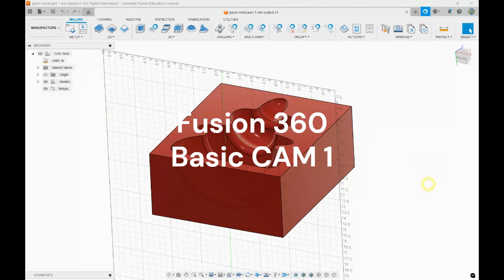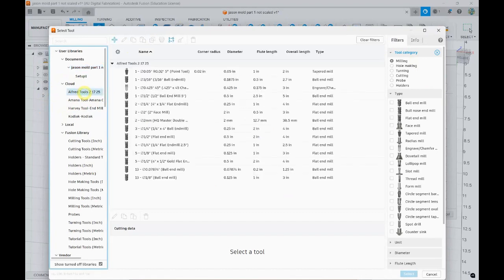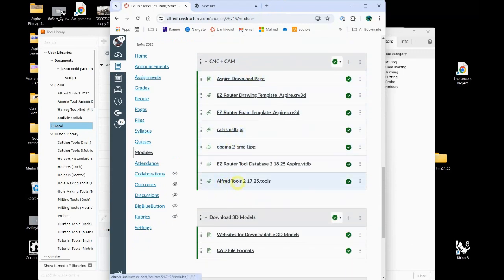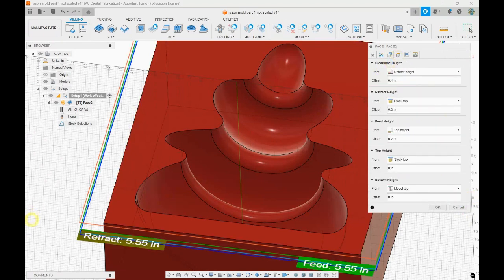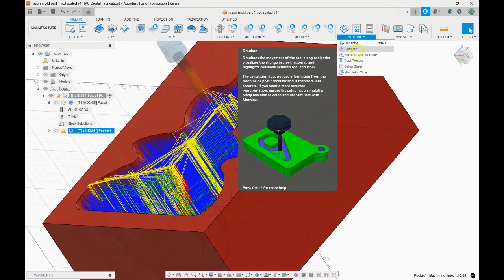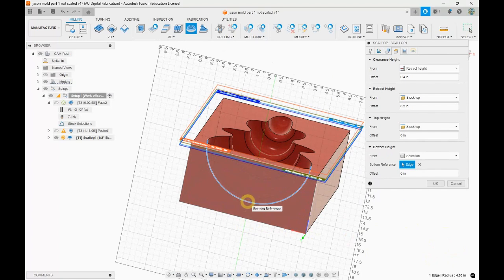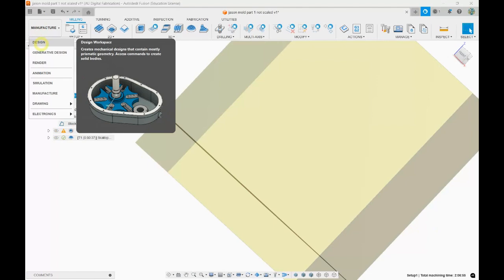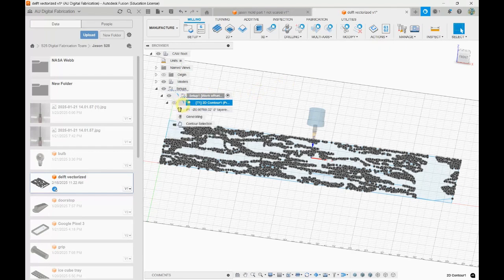ART 387 587 Fusion 360 Basic CAM 1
Class recording of basic Fusion 360 Manufacture CAM workspace.